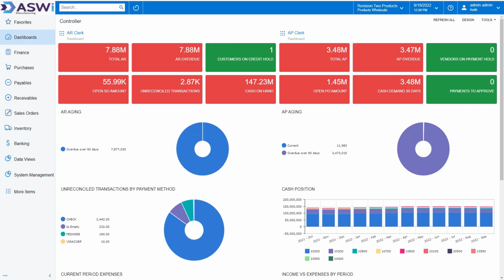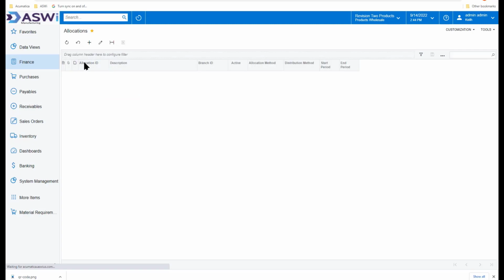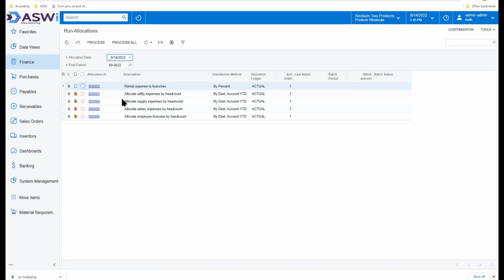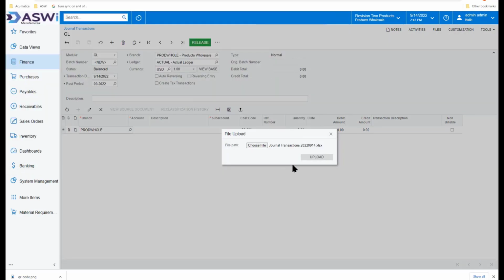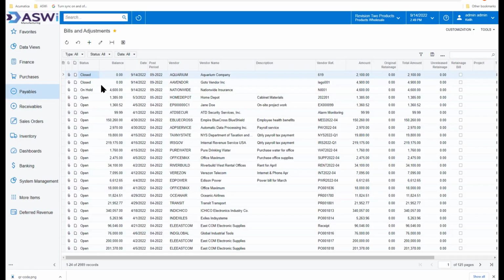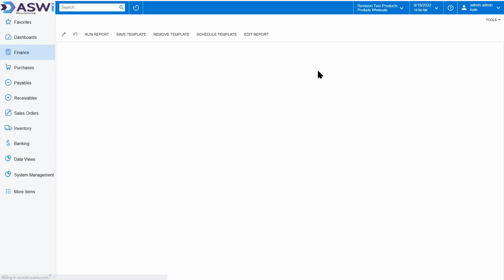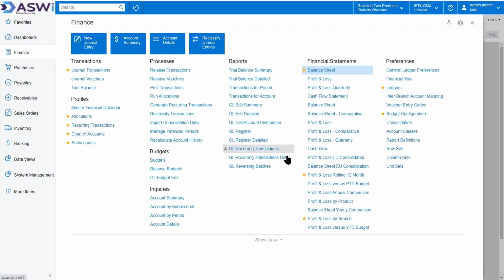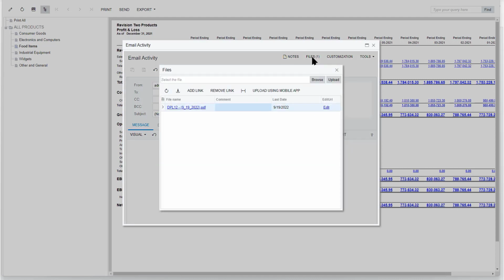Financial and Accounting in Acumatica Cloud ERP - Product Demo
This is a product demonstration by ASWI of Financial and Accounting functionality in Acumatica Cloud ERP.